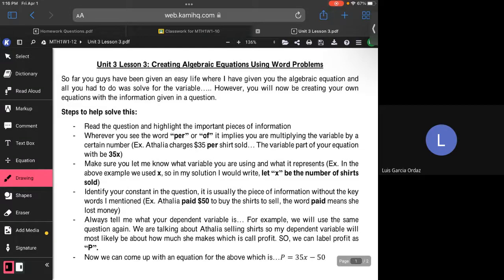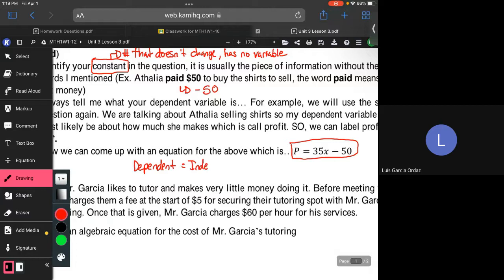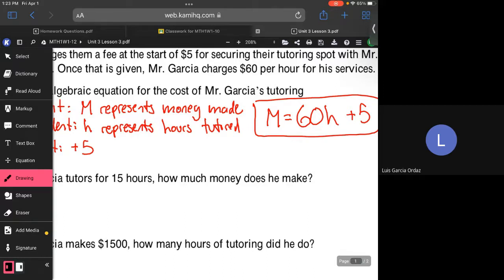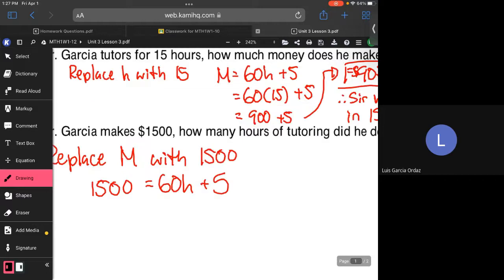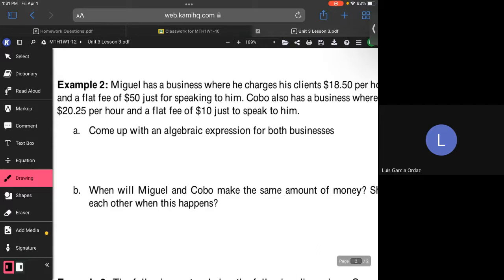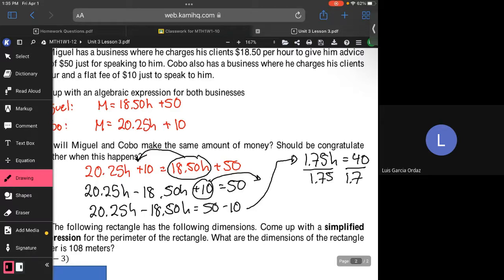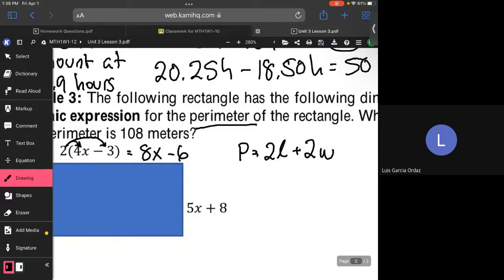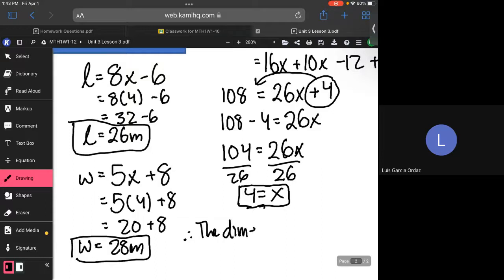Grade 9 Destreamed: Word Problems with Equations